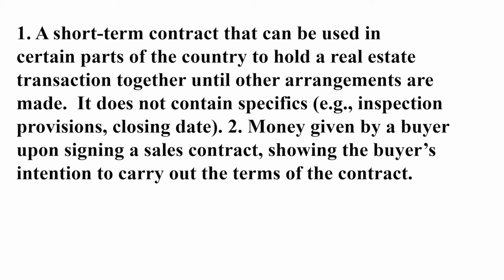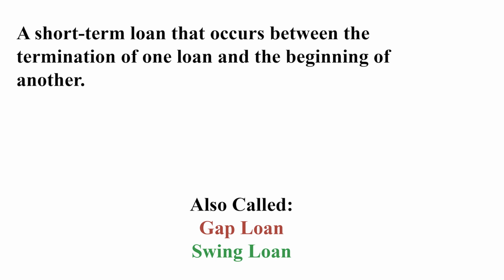Real Estate License Exam Prep - Video and Audio Flashcards, Set 4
Hello, RealEstateJay here.

Maybe even all three?  That would help YouTube determine whether my videos are helpful or worth watching.

As always, I am open to any suggestions, comments, or questions you might have, let me know if these videos work for you!

Thanks for your patience, and now, to the flashcards!

RealEstateJay